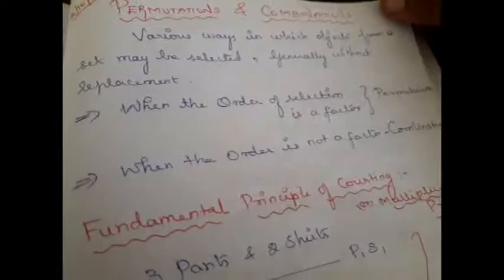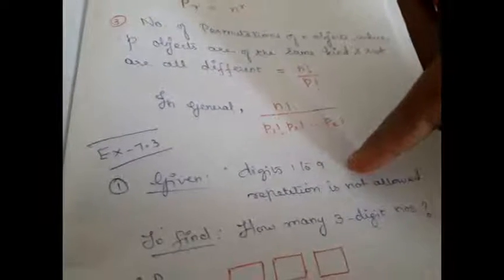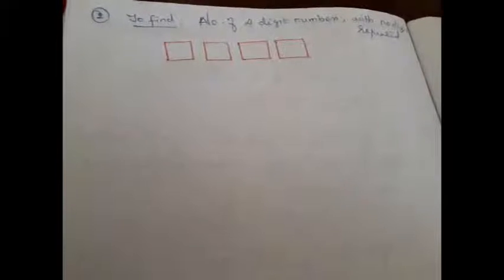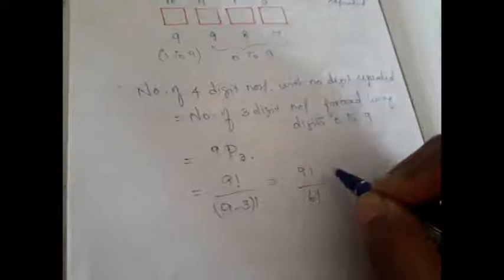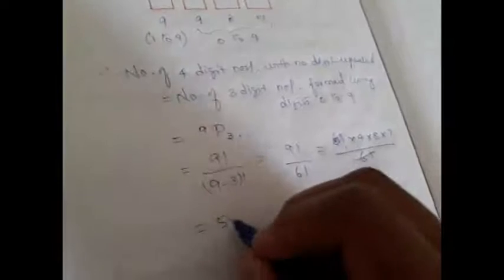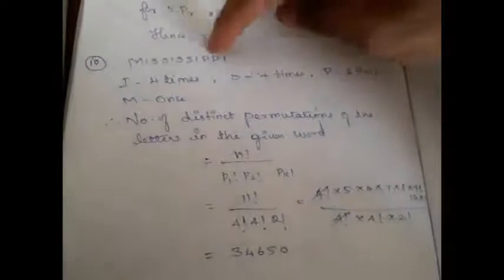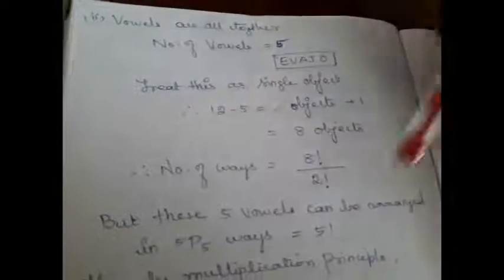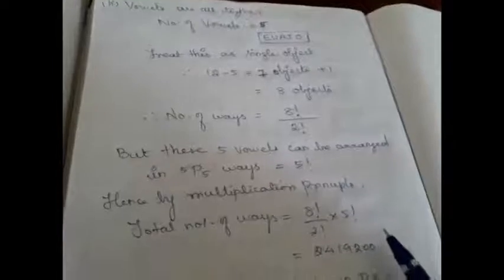XI CBSE | Permutations & Combinations | Ex 7.3 | 4 October 2020